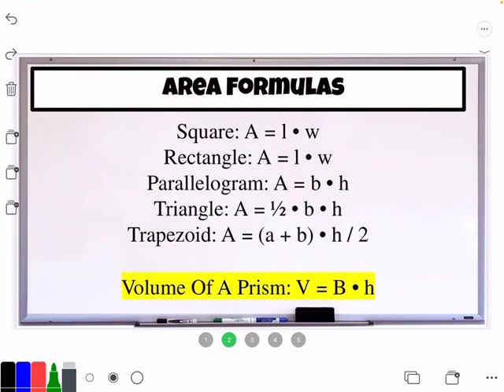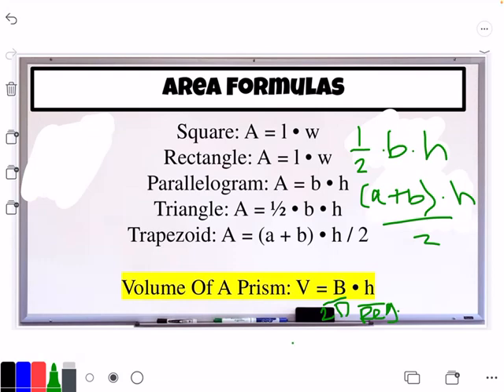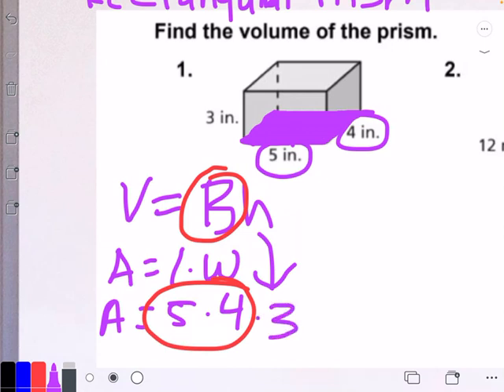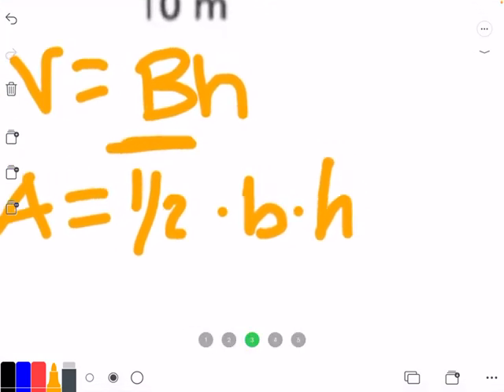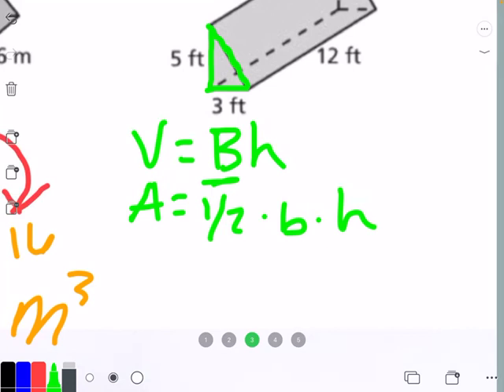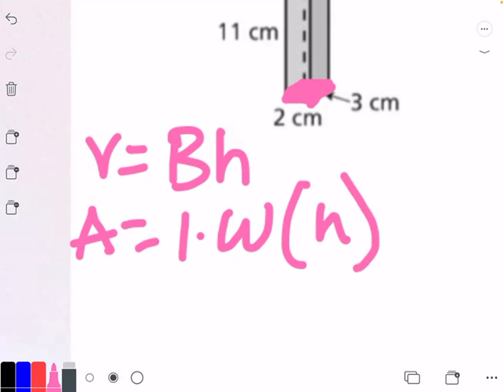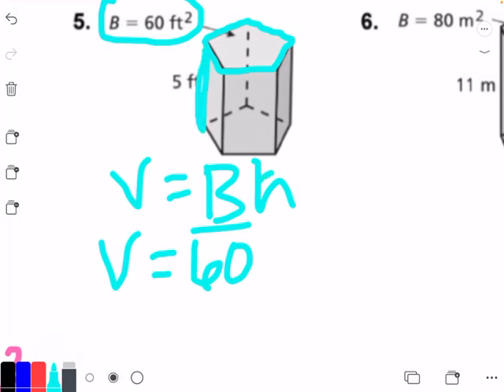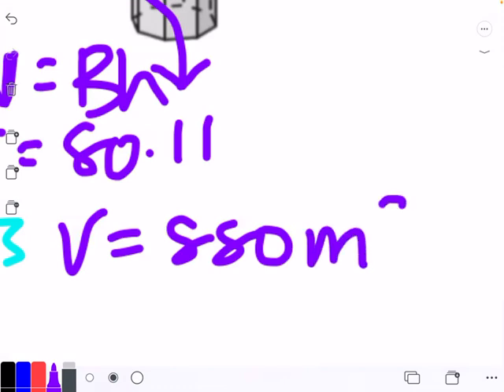Volumes of Prisms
Our website has videos, worksheets, and even Q and A sessions!